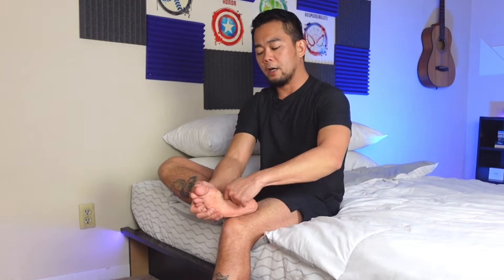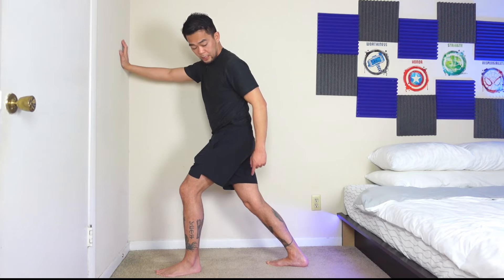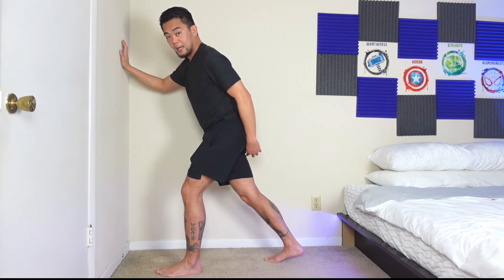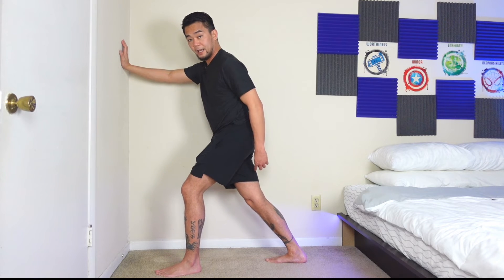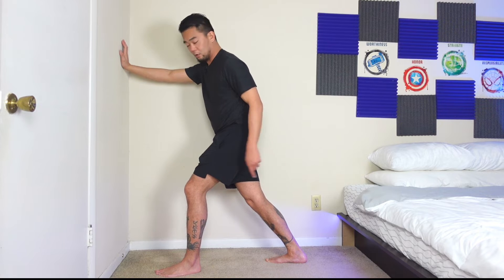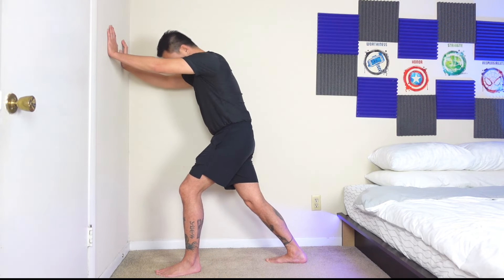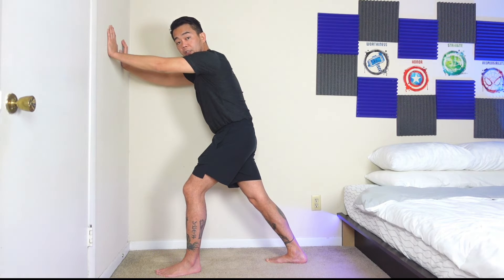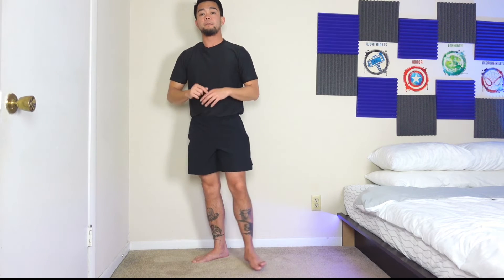How to Treat Plantar Fasciitis or Heel Pain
Does the bottom of your foot or heel hurt specially when you take that first step when you wake up? If so, you probably have plantar fasciitis.

When you have plantar fasciitis, that means that you might have overloaded your plantar fascia through exercise or it might be difficult to admit it, you are gaining weight. But don’t worry there are stretches and massages that you can do to alleviate the pain and exercises to prevent it from happening again.

First is massaging the bottom of your foot. Use a splaying method if you can do it but if you can’t just use the knuckle of your fist or hand. Massage that area from the top to the bottom for a minute.

Second is facia stretch. Grab your toes and stretch it up towards your shin. Hold it for about 30 seconds twice.

Third is calf stretch using a belt. Leave a belt by your bedside and when you wake up in the morning, it is easy to grab it. Please the belt around the bottom of your foot and stretch your foot and ankle so that the toes point towards you.

Fourth is active ankle and foot movement. Write your name using your foot and toes, and if you have a short name, spell it out twice.

Now we can stand up. Do it slowly so you don’t hurt your plantar fascia. We will be doing a calf stretch standing up. The first is a straight leg lunge. Bring one leg to the front while the back leg is straight. Hold this position for a minute. This should stretch your gastrocnemius muscle. No bend your back knee slightly and hold us for a minute and disposition shirt stretch your soleus muscle.

And the last one is heel raises. Get your stool or a thick book and a rolled up towel place your toes on top of that rolled up towel, while your heel is floating from the book or a stool, slowly bring your heel down and raise your heel up three seconds, hold it up for two seconds and then lower your heel down for three seconds. Do this about 9 to 12 times.

And then, finally, since we all need to walk, get you a shoe insert that is soft and will have good support to the soul of your foot. This should absorb the load that you put on your foot while your plantar fascia is healing.

Dr. Scholl’s Plantar Fasciitis Pain Relief